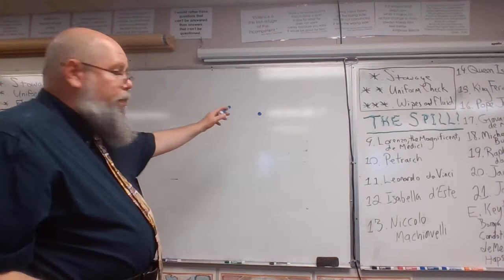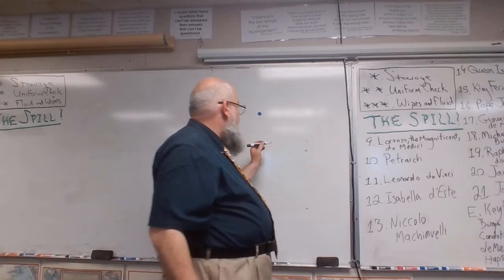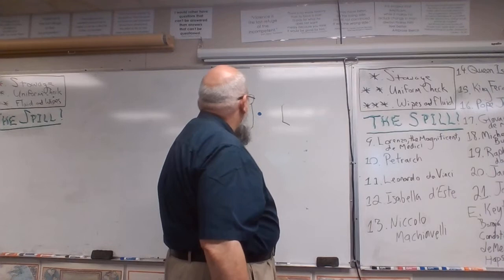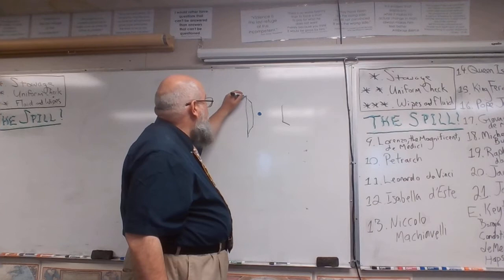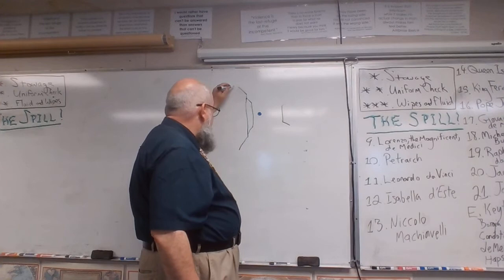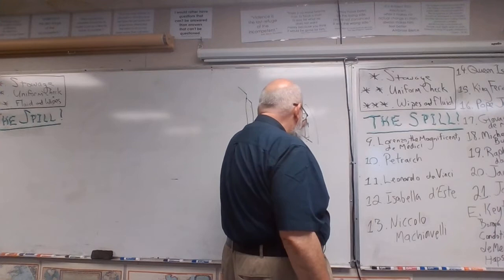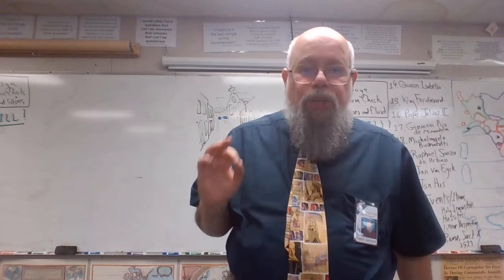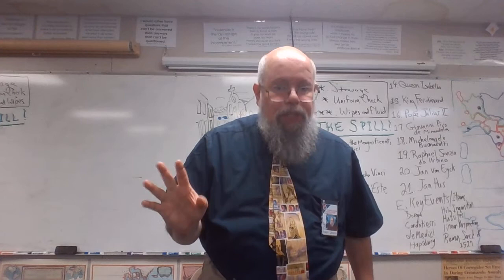21-22 EURO 10 10-01-21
REMEMBER TO SIGN YOURSELF IN TO THE ONLINE ATTENDANCE SYSTEM AS BEING "PRESENT".
Key Renaissance Figures:
Paolo Uccello through Jan Hus
***Then, write a paragraph-length comment on what you've learned in this video***